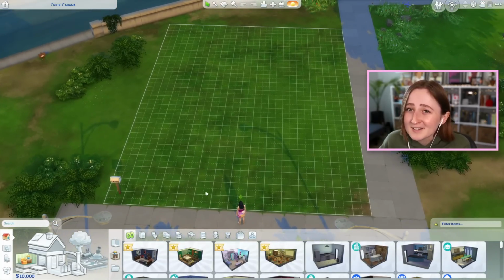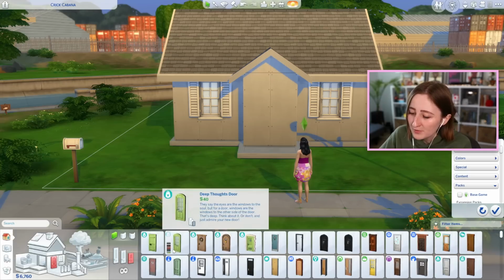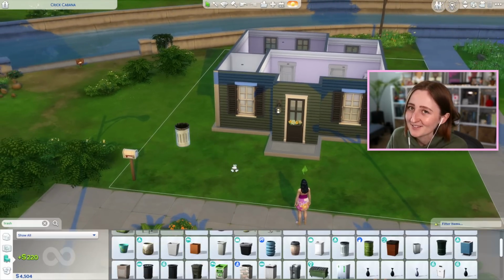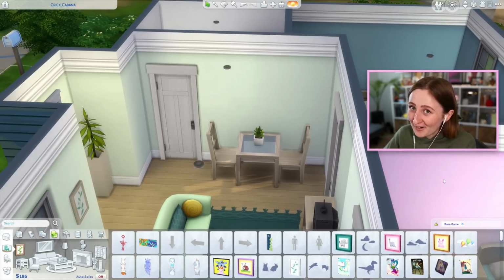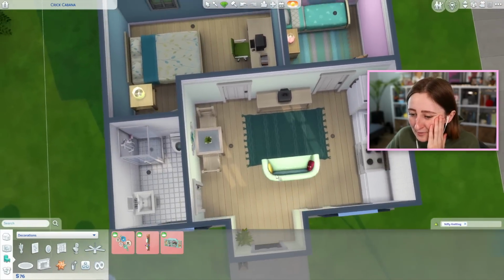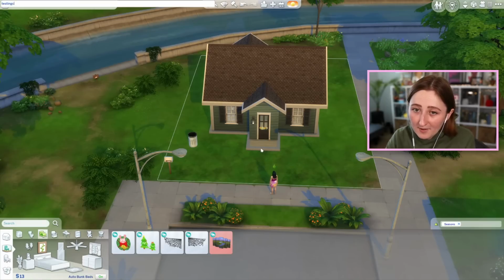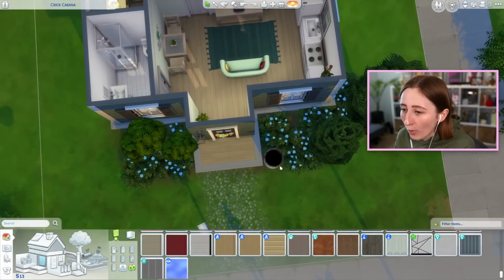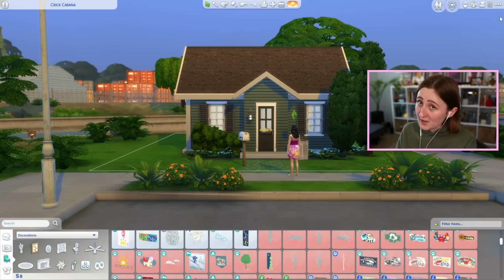Can I build an ENTIRE HOUSE for under $10,000?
Building a cheap starter home with 2 bedrooms in The Sims 4!